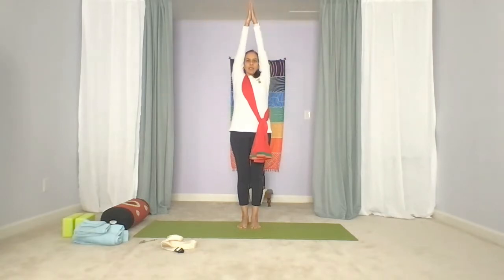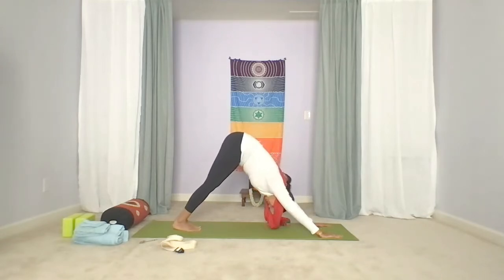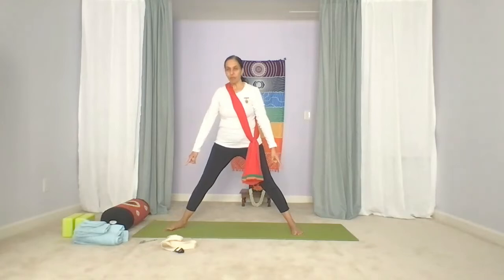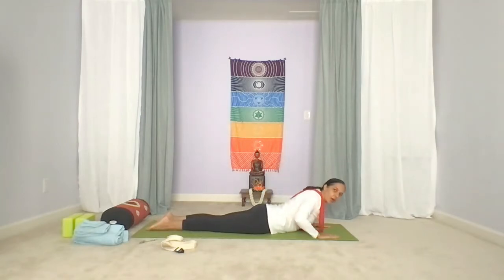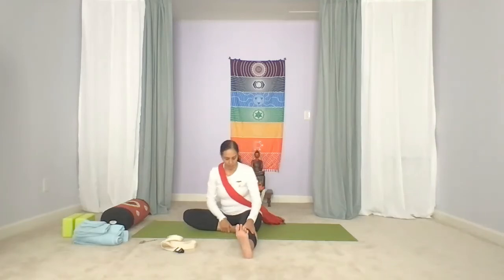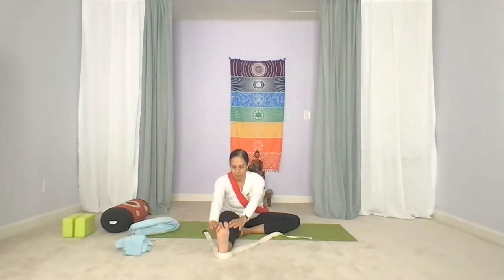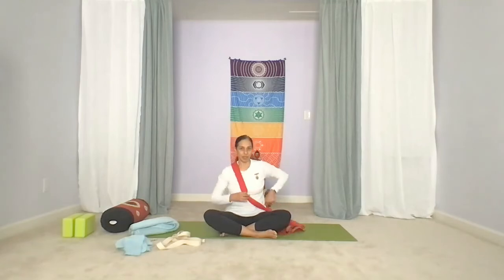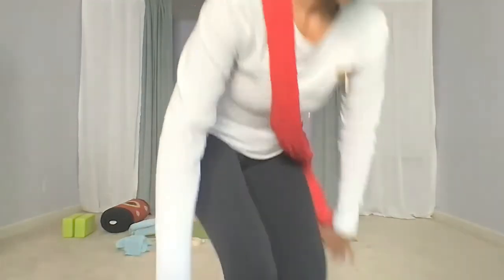01 - Awaken and Heal the Chakras - Intro and Root Muladhara - Nira Andharia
The energy body consists of mainly 7 energy discs/chakras situated along the spine. Lets heal and awaken the spiritual body through a series of workshops for each chakra.
– Root Chakra (Muladhara)
– Sacral Chakra (Svadhisthana)
– Solar plexus chakra (Manipura)
– Heart chakra (Anahata)
– Throat chakra (Vishuddha)
– Third eye chakra (Ajna)
– Crown chakra (Sahasrara)

The chakra system holds our body’s energy (or prana). We can keep them in balance by performing certain actions. Chakra Balancing is a form of energy healing that focuses on channeling energy into the seven chakras.

The flow of each workshop is a short introduction of one chakra, qualities, yoga asana, pranayama and short relaxing meditation at the end and points to work on to balance/heal.

Please do not rely on this information as a substitute for, nor does it replace, professional medical advice, diagnosis and or medical treatment.   Should you decide to undertake the advice offered on this channel. Please note that you agree to take full responsibility for your actions and any effects be it positive or negative on your being.